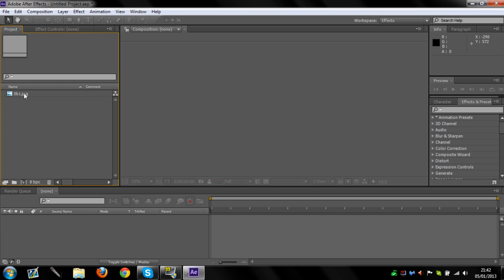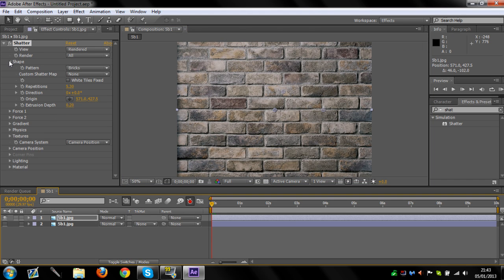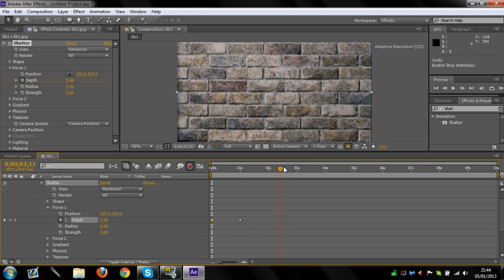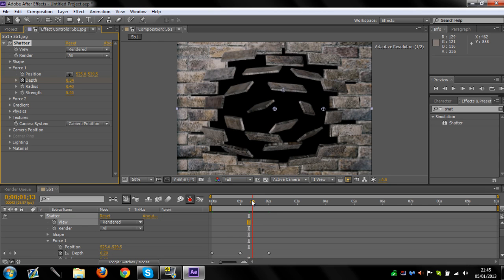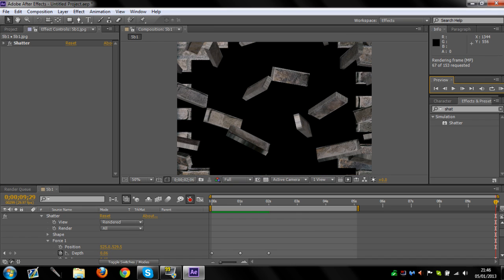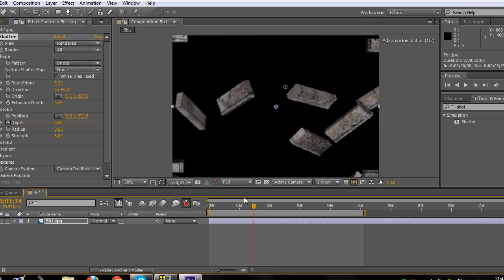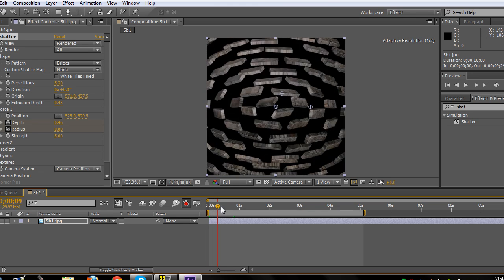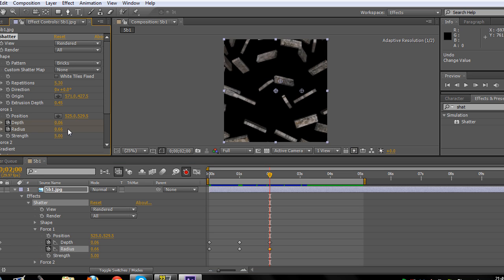Shatter Effect - After Effects Tutorial